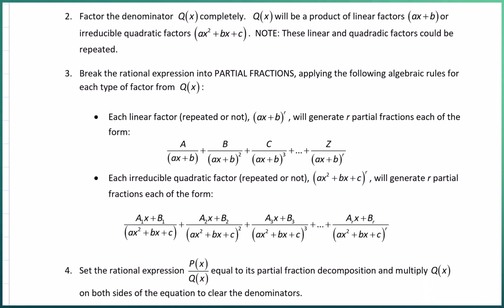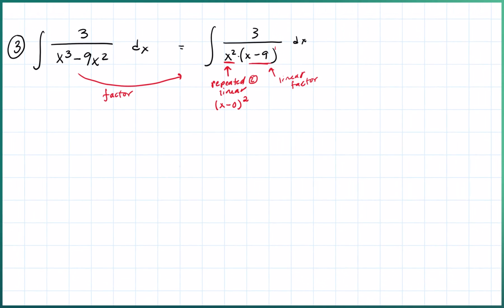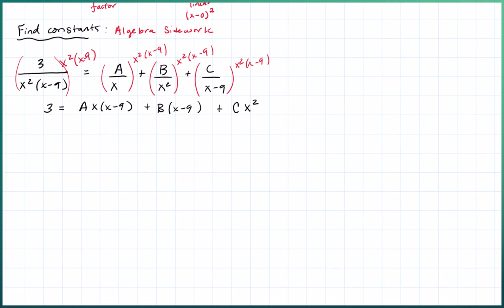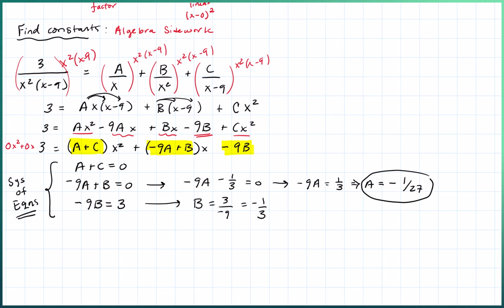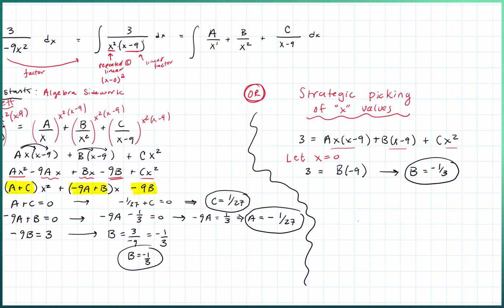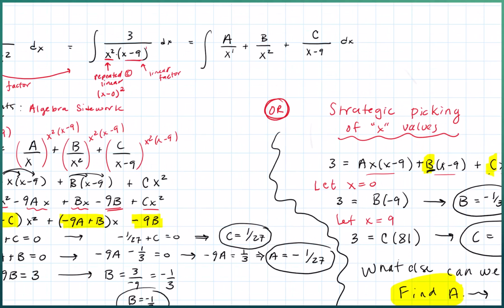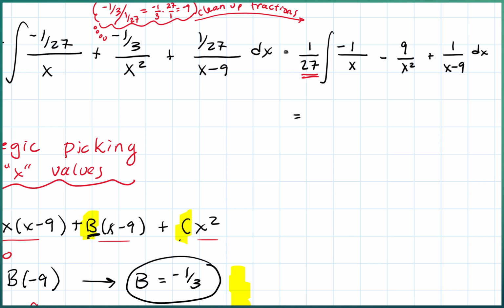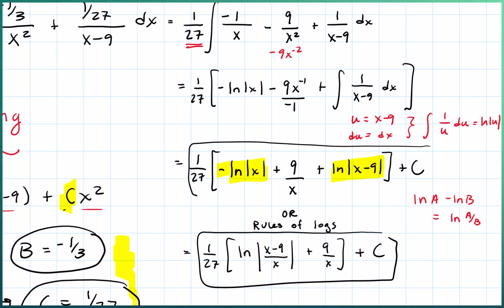8_5 PFD Examples 2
More examples of the integration strategy called Partial Fraction Decomposition (PFDs).  This video goes through the step by step process for breaking a rational function P(x)/Q(x) into partial fractions using algebra, finding the constants and then integrating each partial fraction based on its form.  Corresponds with Section 8.5 Partial Fraction Decomposition in Calculus ET 3E by Briggs/Cochran and Calculus by Stewart.